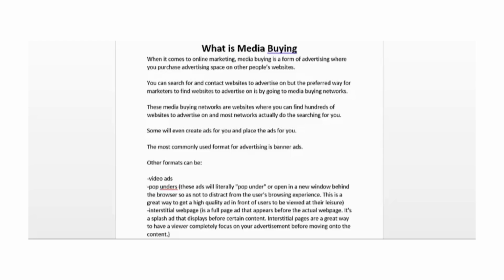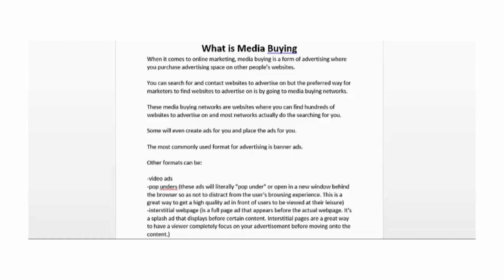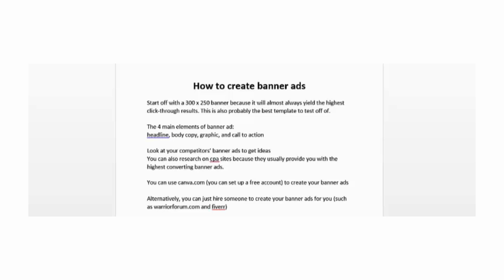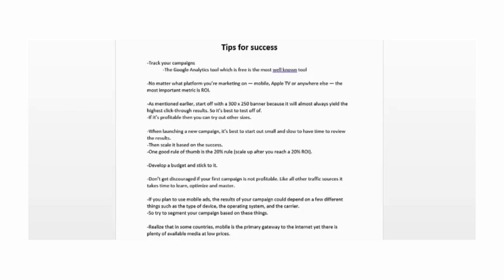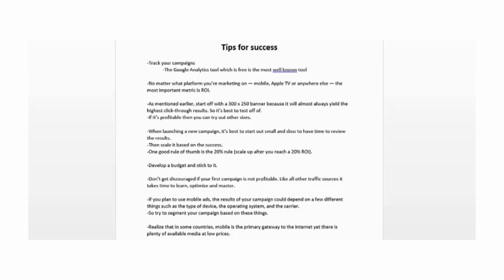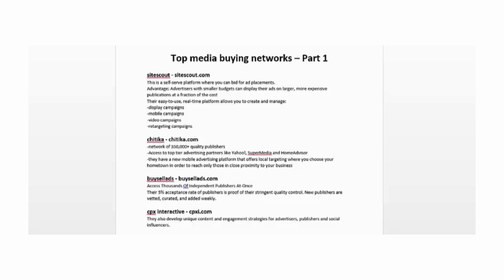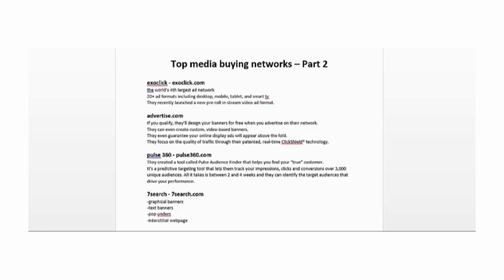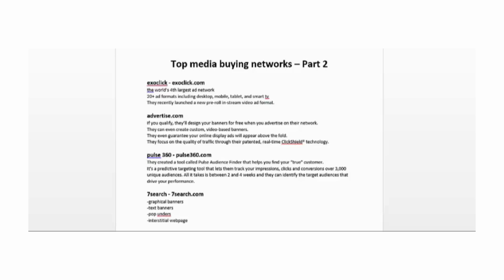Media Buying 101 Success-What is it Banner Ads | Networks-Social-Media-Video-Digital-Mobil-Platforms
Media buying 101 is used in paid marketing efforts for success. The process is to pick a niche, then niche down to a narrow sub niche,  and purchase ad on channels that are relate to the specific market at the perfect time, for the best return on the dollars cost of ad revenue.
0:00 Intro
1:26 What is it? Display, Social Media, Paid Search, Mobil, Video, Digital.
3:27 Banner Ads.
5:35 Success.
8:20 Networks-1.
10:35 Networks-2.